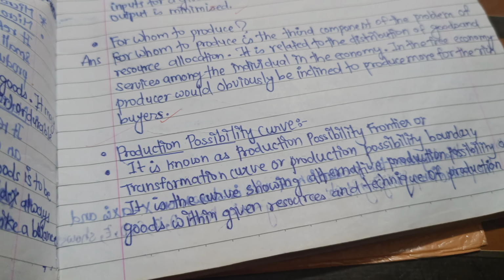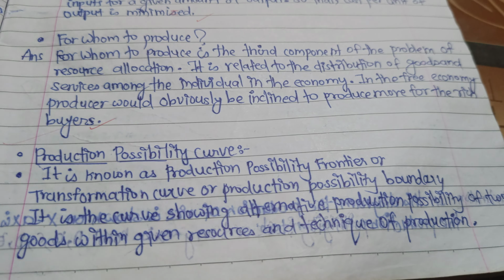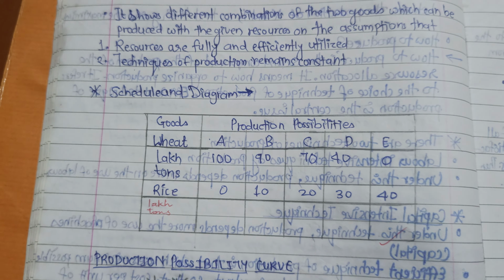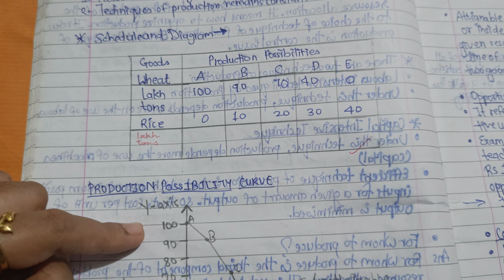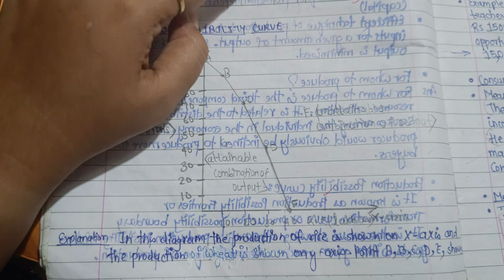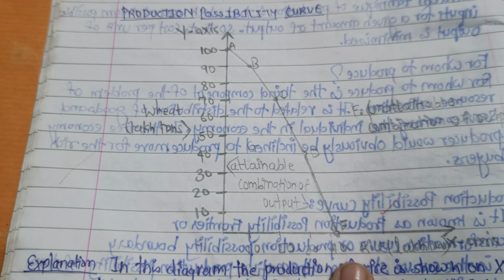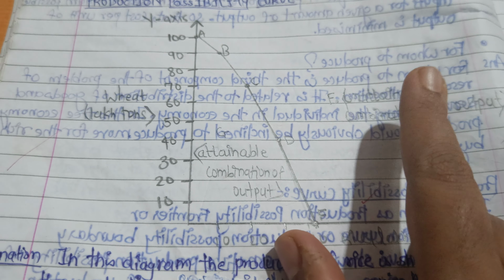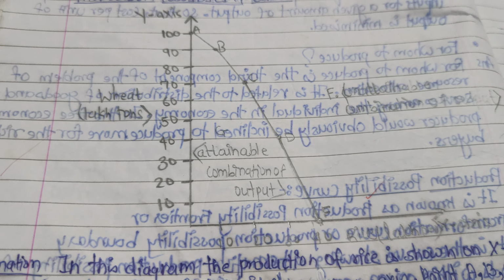Chapter 1 INTRODUCTION AND CONSUMER BEHAVIOUR. PRODUCTION POSSIBILITY CURVE.